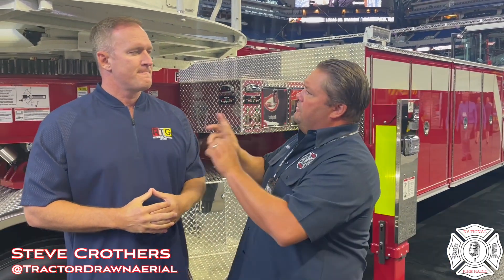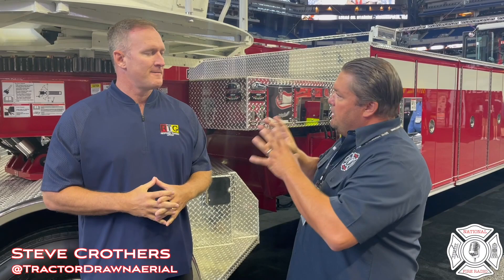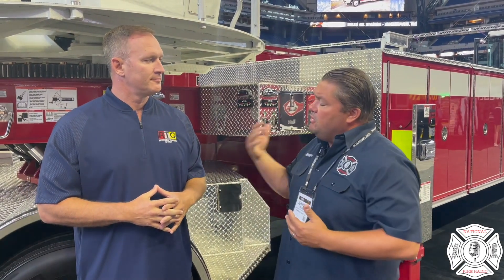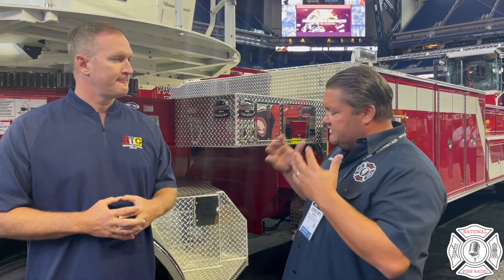FDIC 2021, Tractor Drawn Aerial - Introduction of the Iconic TDA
Tractor Drawn Aerial
Steve Crothers

Join Jeremy and Steve Crothers of Tractor Drawn Aerial as they walk the floor of FDIC 2021 discussing key components of the design and function of the Tractor Drawn Aerial (TDA).  Steve and his team provide training, spec building and education on TDA’s for departments that currently use them as well as departments that are interested in operating one.  This iconic apparatus requires a lot of upfront work before implementing them into your apparatus fleet.  for more information about the services offered by Steve and the crew of Tractor Drawn Aerial.